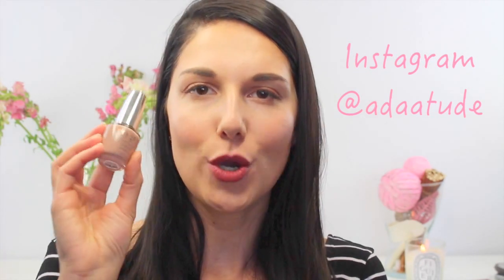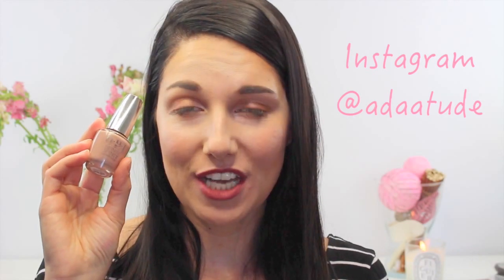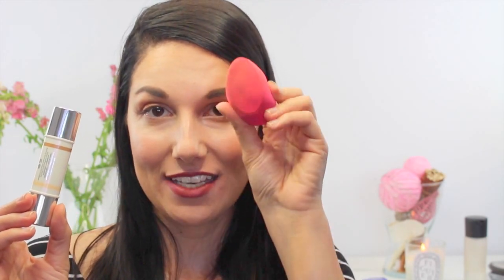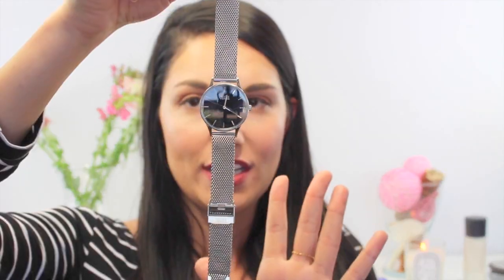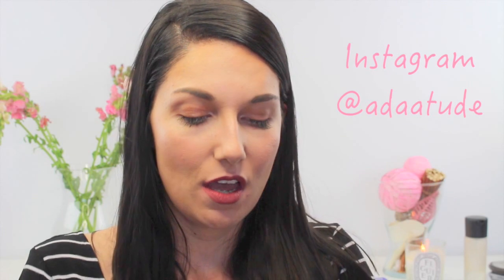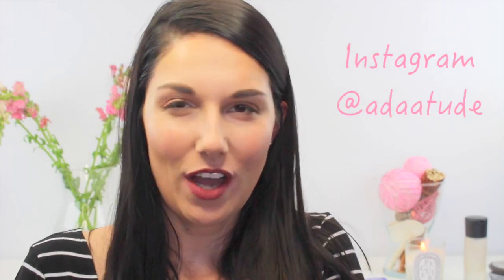April Favorites 2016 | Adaleta Avdic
That time when I share my monthly faves with you! What products were you loving in the month of April?

‣ LimoStudio Softbox Light Lighting Kit